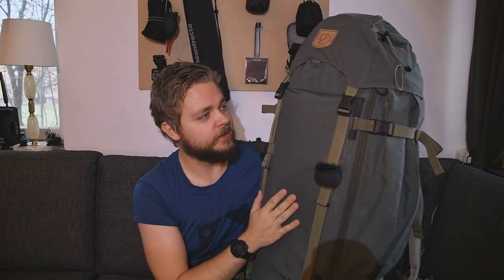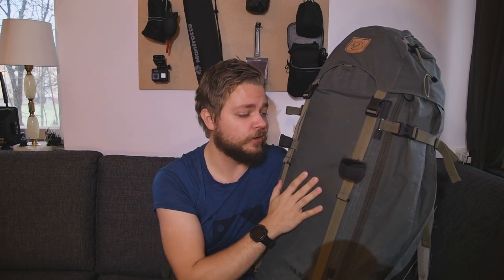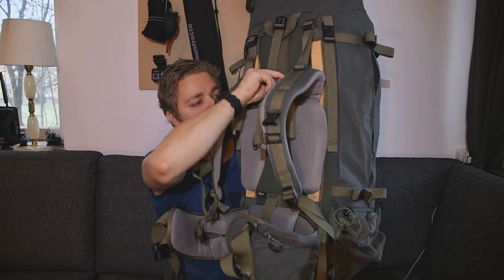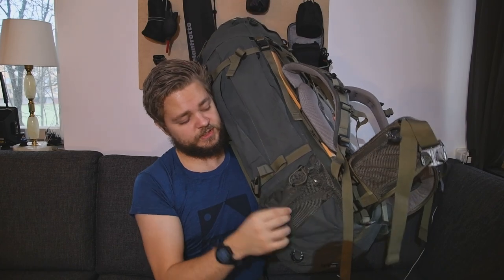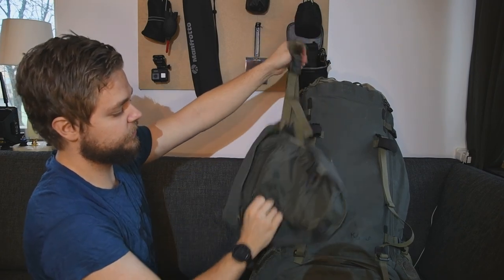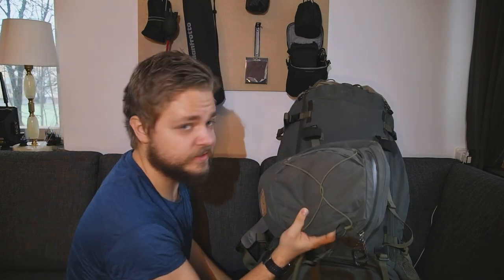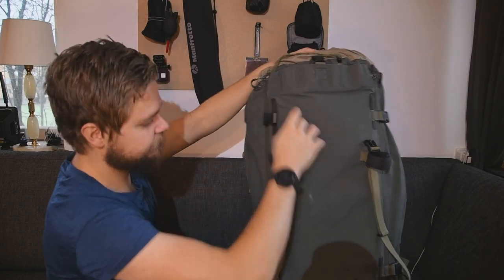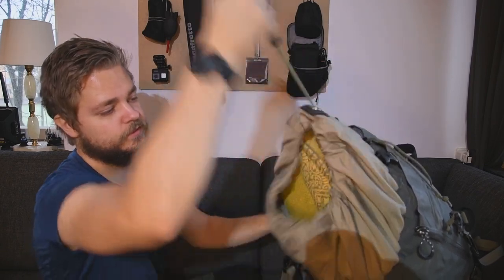Heaviest and most robust backpack? Fjällräven Kajka 85L review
Welcome to Hiking Sweden. Today we are taking a look at the ups and downs of the big pack - Fjällräven Kajka that I have been using for the last 8 months.  Hope you enjoy!